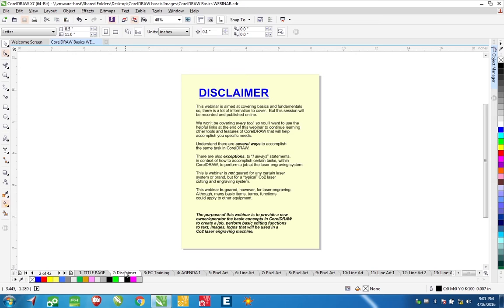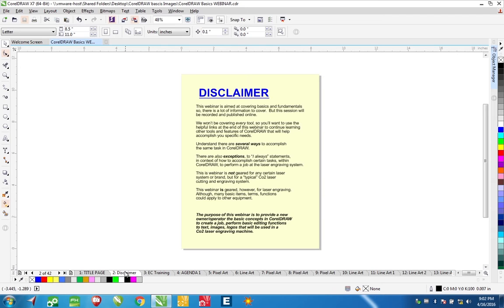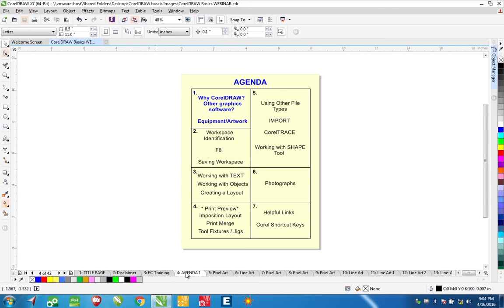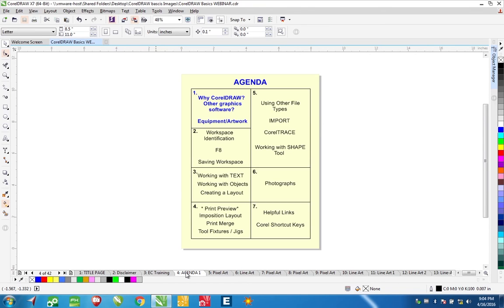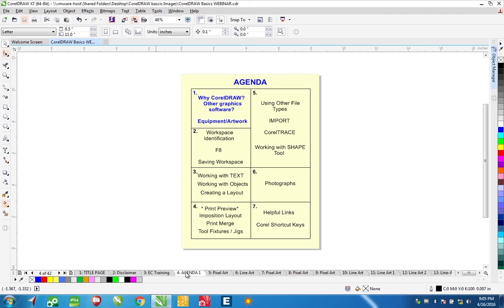CorelDRAW Basics Intro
CorelDRAW Basics Webinar